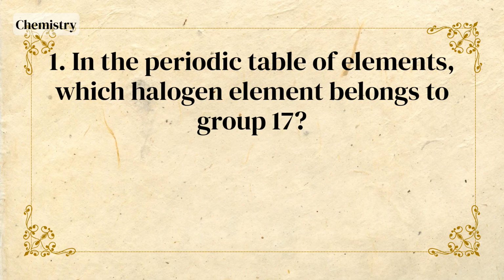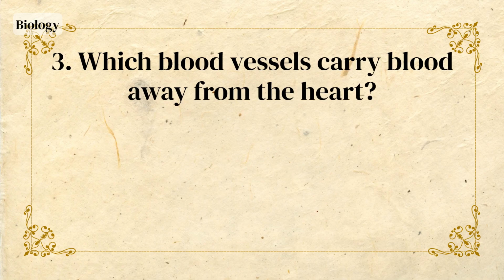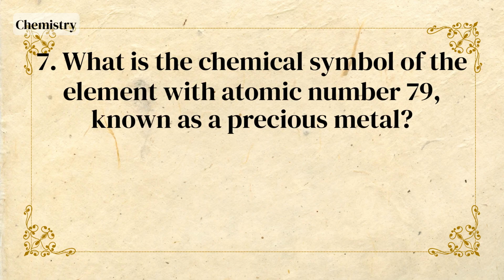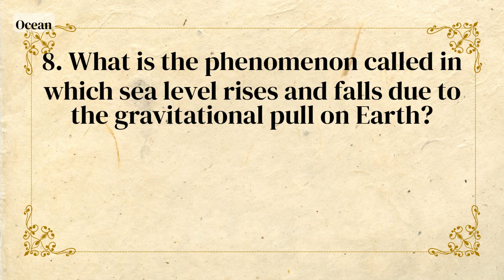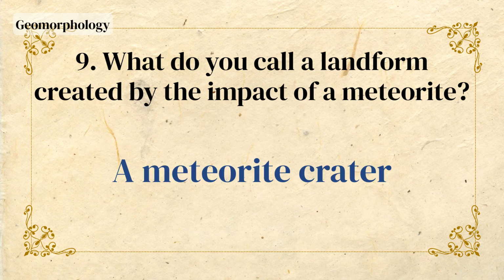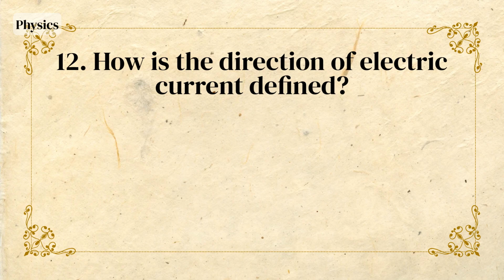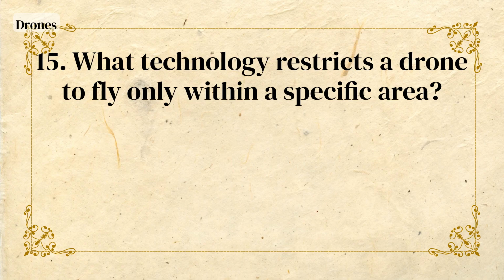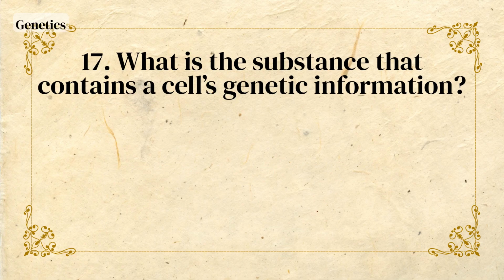A Quiz Every Science Lover Must Take - Science Quiz Ep. 40